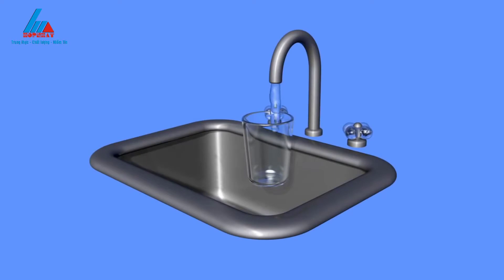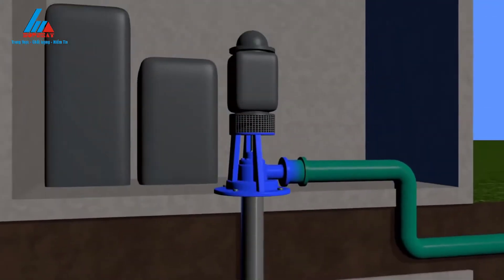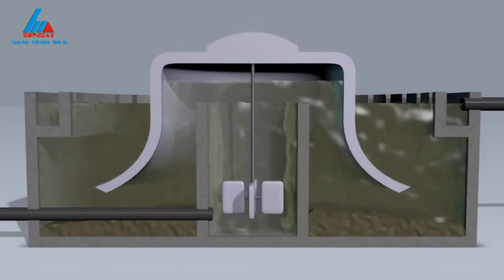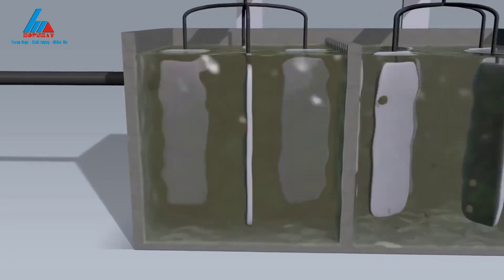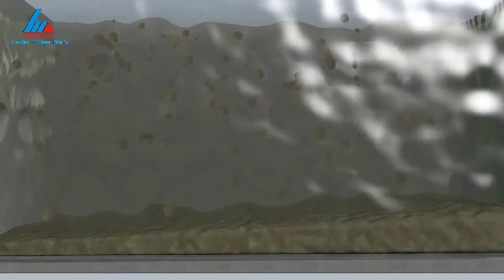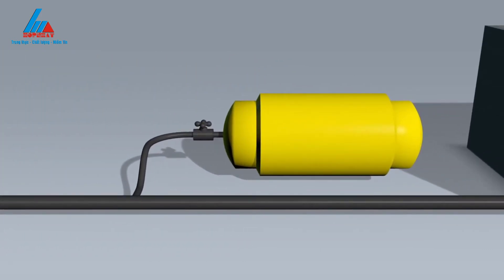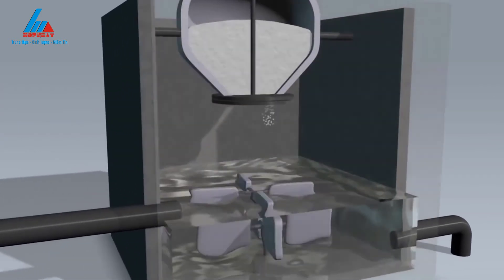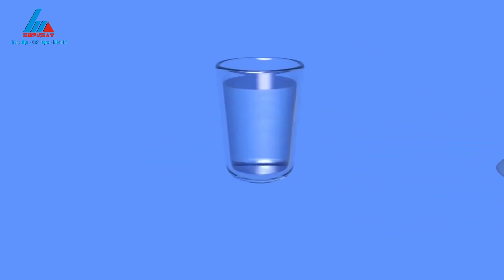Quy Trình Xử Lý Nước Thải Đô Thị - Giải Pháp Xử Lý Nước Thải Đô Thị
CÔNG TY CỔ PHẦN XÂY DỰNG VÀ CÔNG NGHỆ MÔI TRƯỜNG HỢP NHẤT
Chuyên cung cấp các dịch vụ xử lý nước thải đô thị và các loại nước thải khác:

v.v.
Trụ sở chính: Liên kế 26, Khu C4, Chung cư Khang Gia, Đường số 45, Phường 14, Quận Gò Vấp, TPHCM